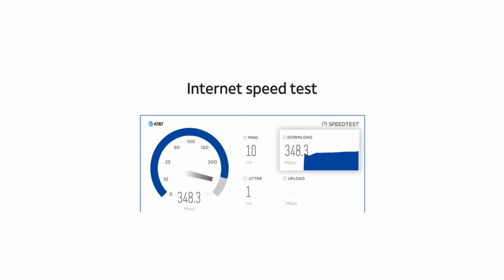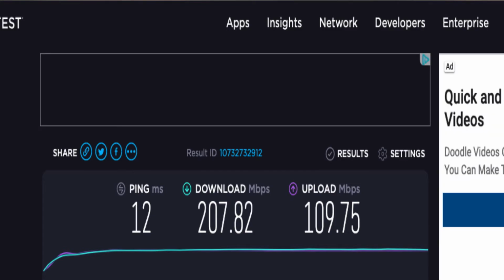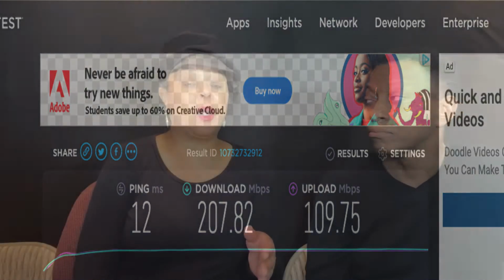How to Boost Your Internet Speed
In this video, we discuss three ways of improving your internet speed.